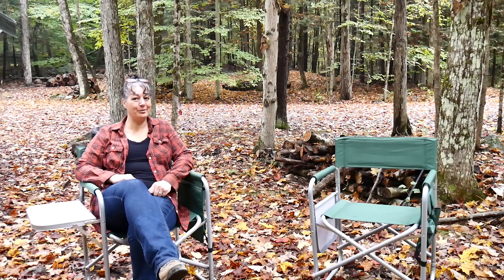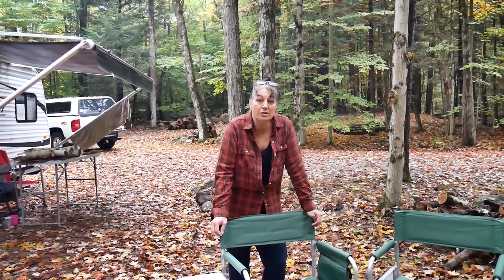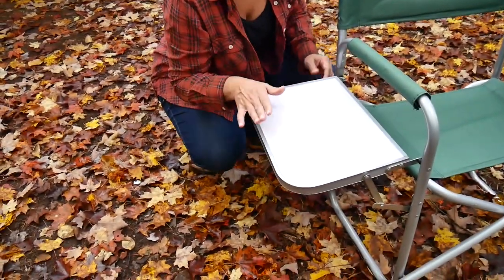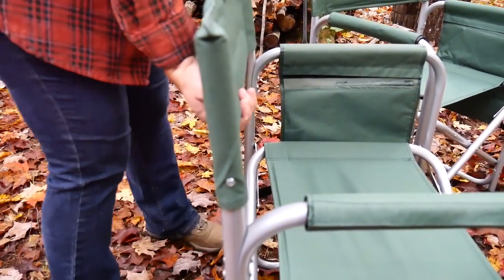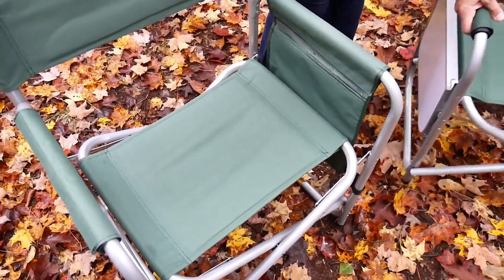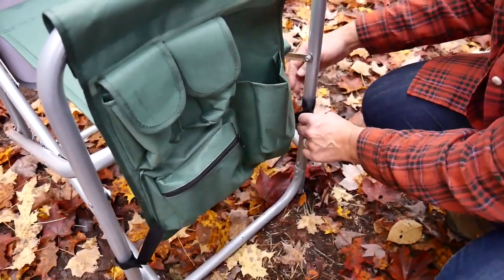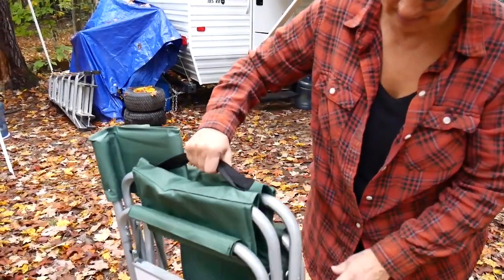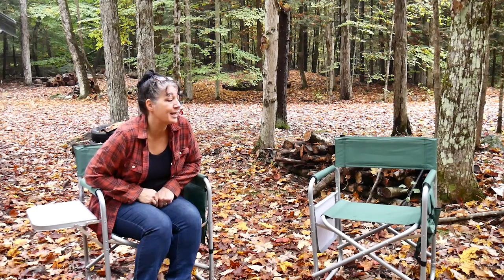HARBOR FREIGHT FOLDING CHAIR REVIEW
We sure had some fun making this Harbor Freight Camp Chair Review video!

Hope it makes you smile :-)

These Harbor Freight foldable sports chairs have become our go-to chairs for the homestead. They are easy to fold, store, and move around as needed! Super easy to pop open and take a well needed break after a hard days work or to simply relax around the campfire. We will be buying more!

*NOTE: We made this video of our own accord and are not being compensated in any way. We are simply sharing our personal thoughts on the chairs.

Sincerely,
Rich & Kathie